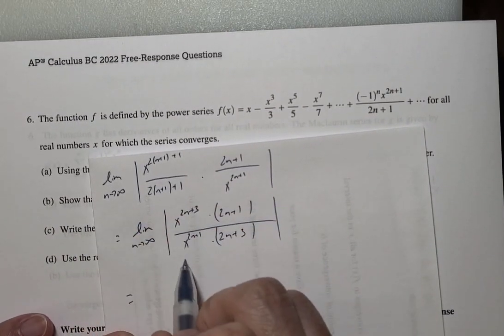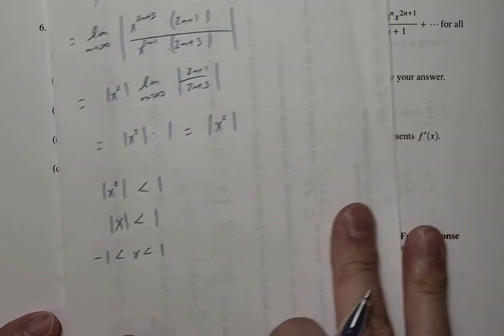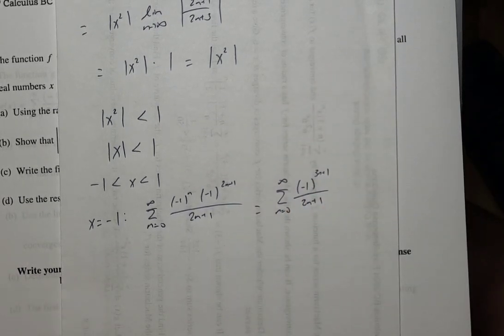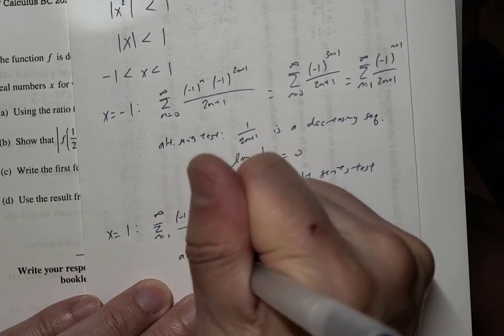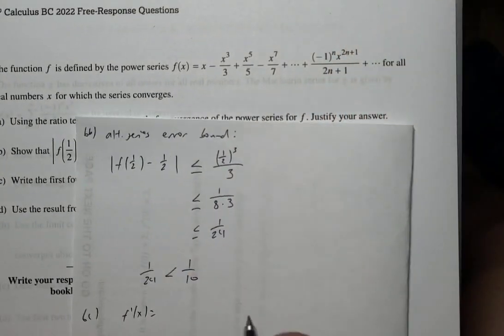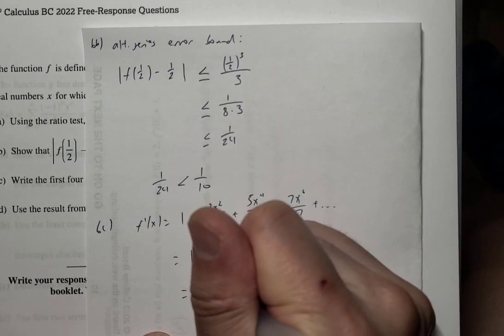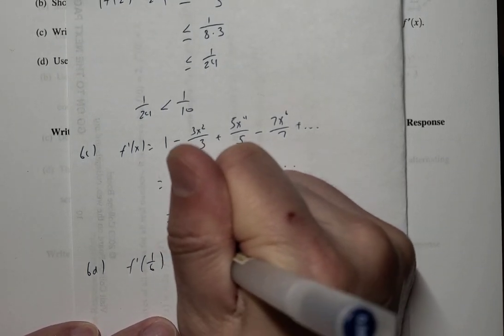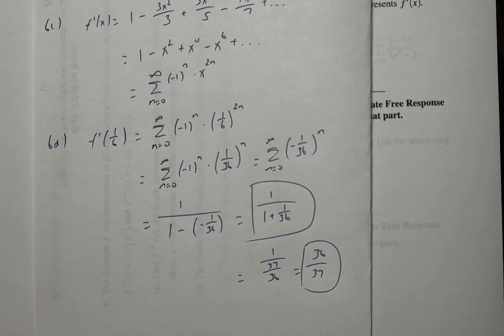[AP Calc BC] 2022 FRQ #6 - Power series